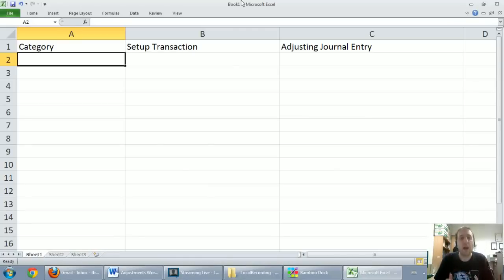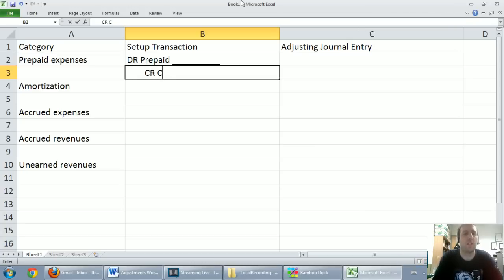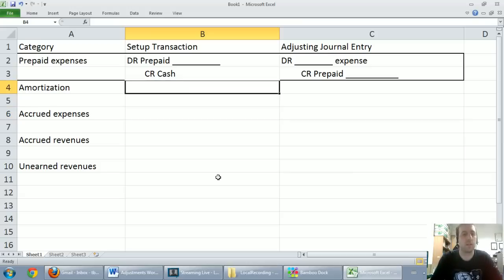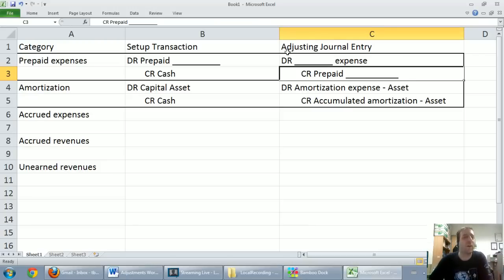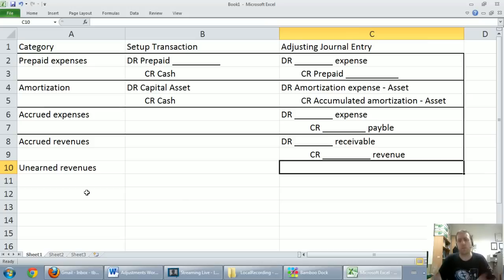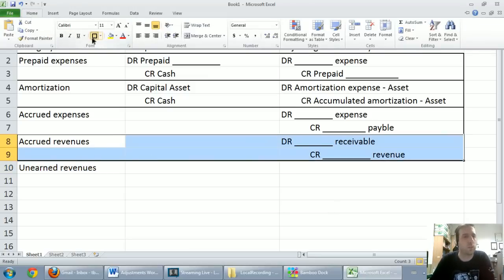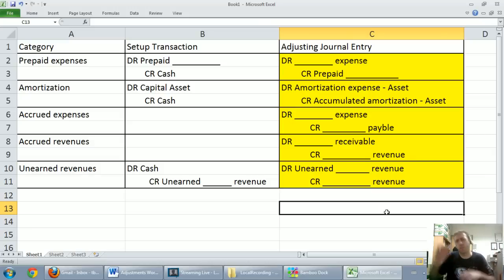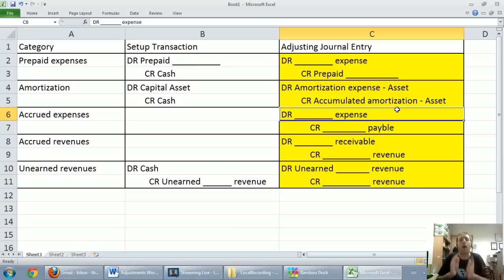Accounting - Unit 3 - Part 6: Adjusting Journal Entries Wrap up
This video series will discuss adjusting journal entries.  Topics include: Prepaid expenses, amortization, accrued expenses, accrued revenues, and unearned revenues.